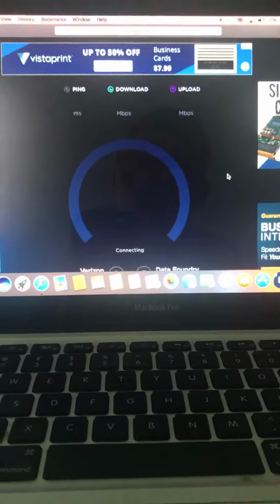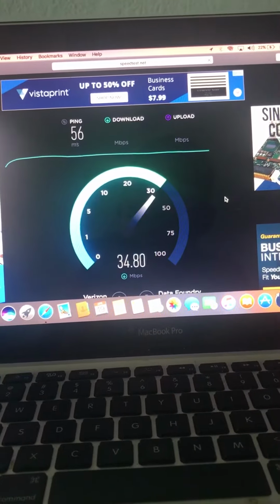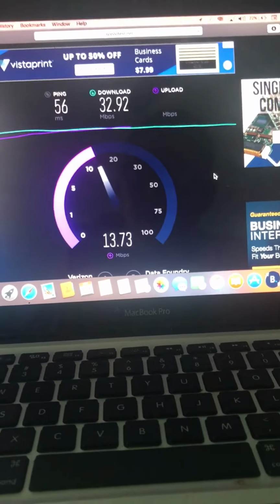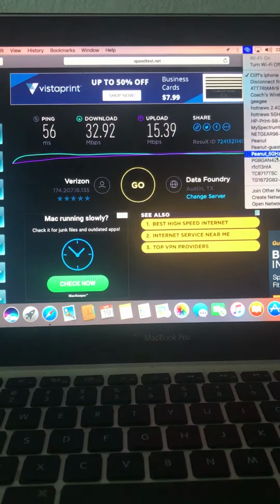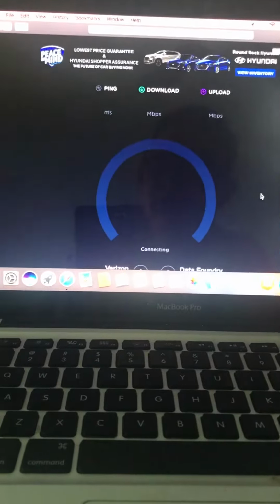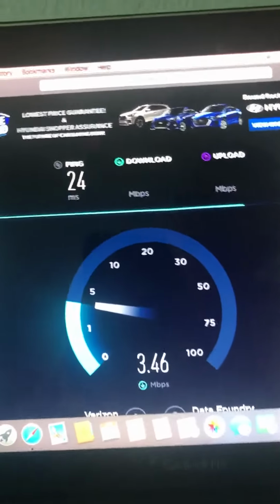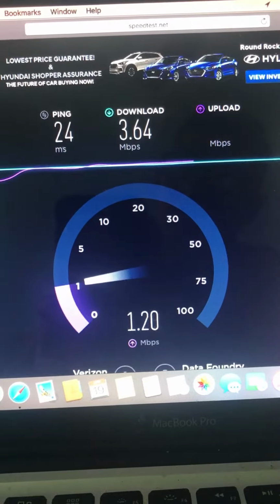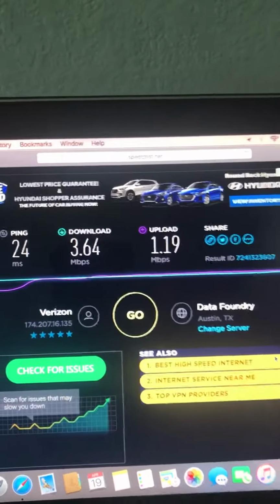Verizon Rocks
Our home Internet service sucks